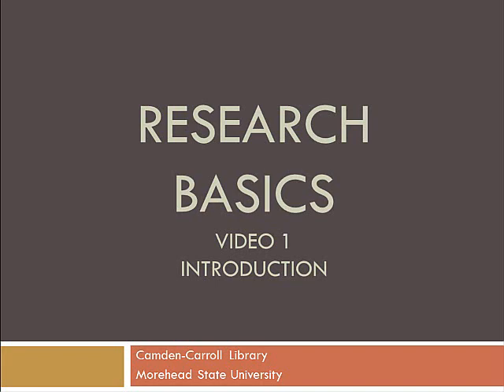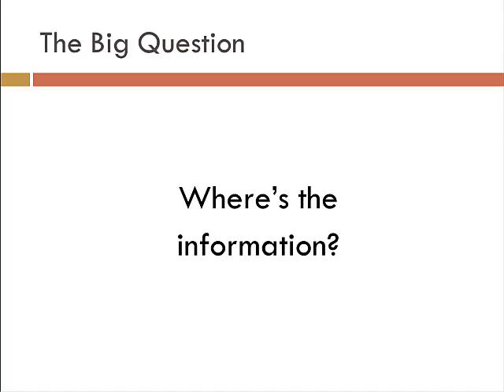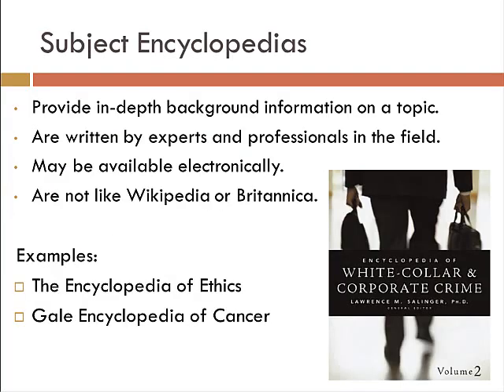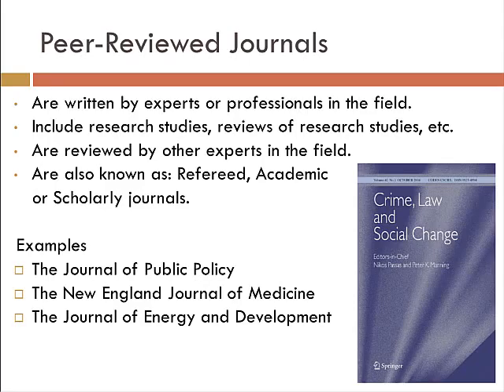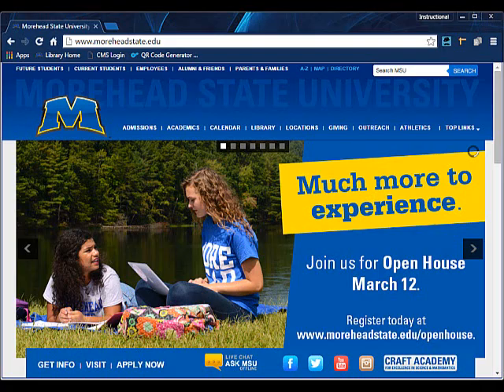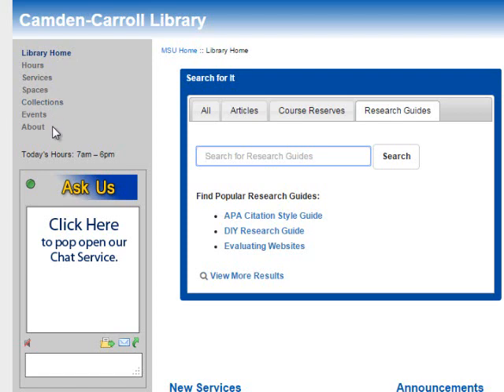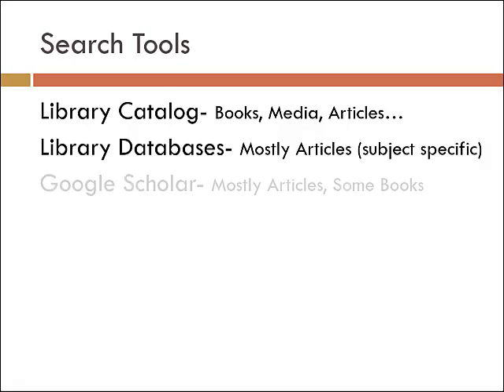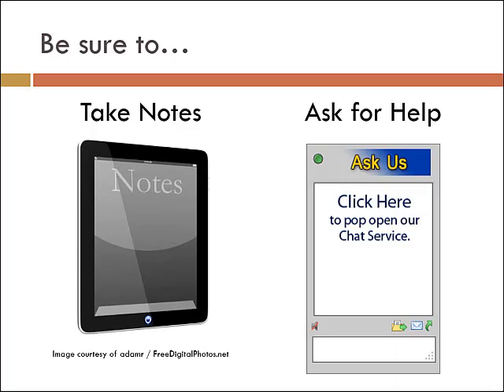Research Basics- Video 1- Introduction to the Academic Research Process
For English 100 and 200 distance students at Morehead State University.